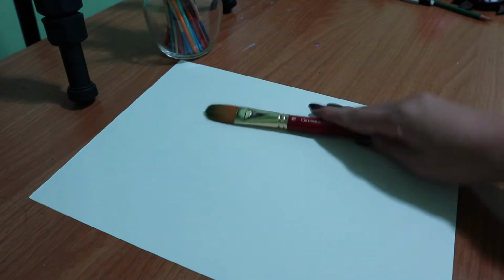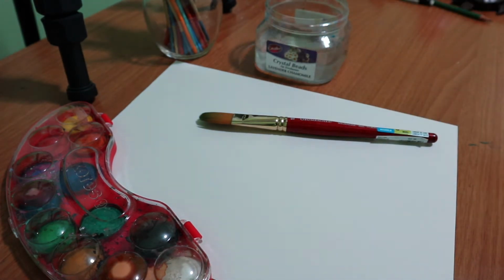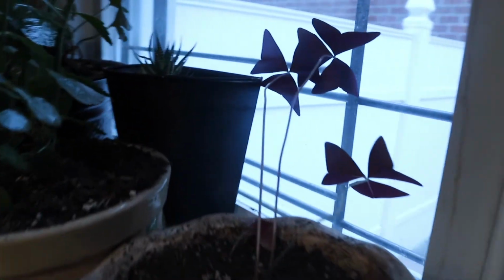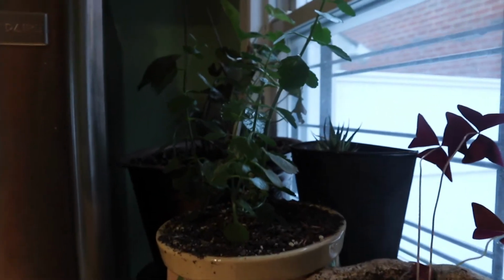Welcome to my Art Vlog Channel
Hello, everyone. I am Carolina. I am passionate about everything that has to do with art. Today I'm sharing a little bit about my life at home with my cats and such fascination with art. I made a small time lapse clip of a watercolor drawing of a bear. I hope you like this vlog. I apologize in advance for the lack of experience at making videos but I still wanted to try and share with you. Thank you